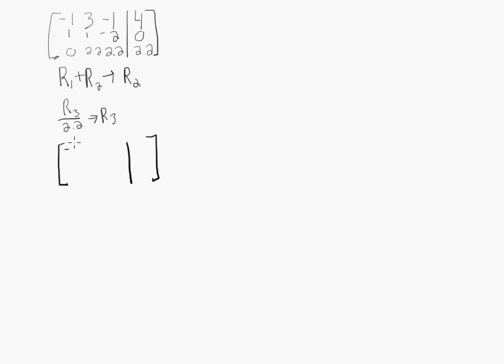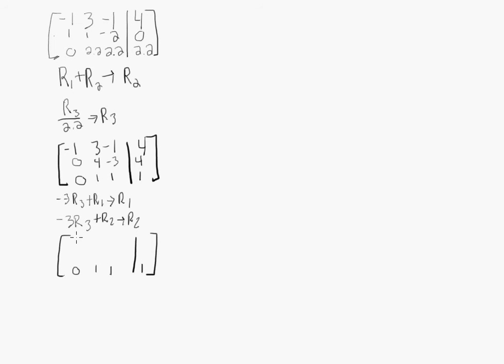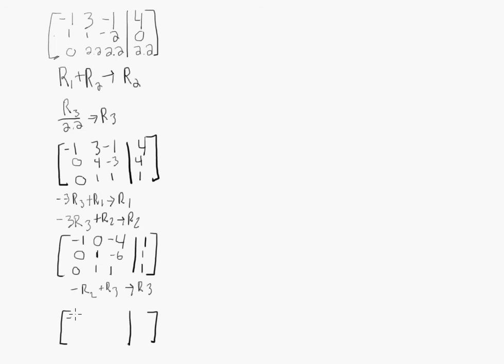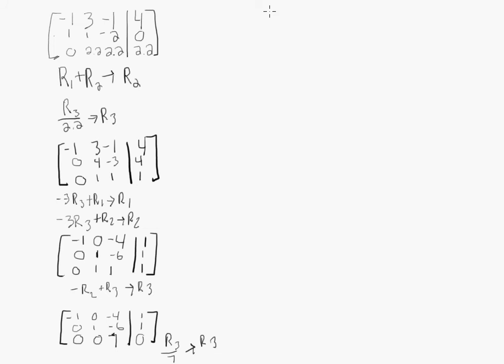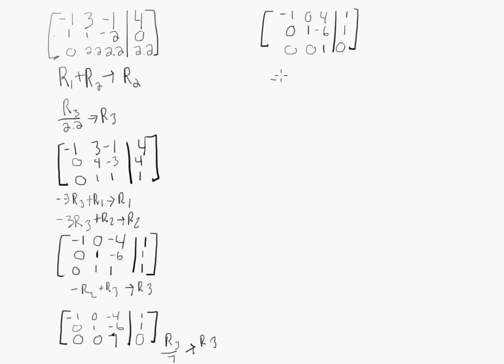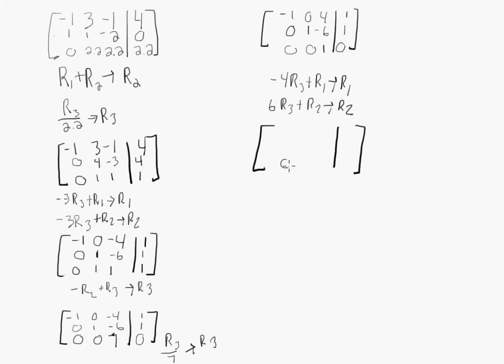systems with augmented matrix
Problem from the homework